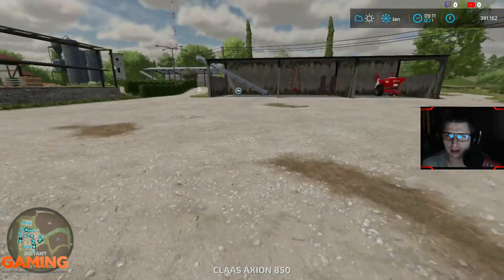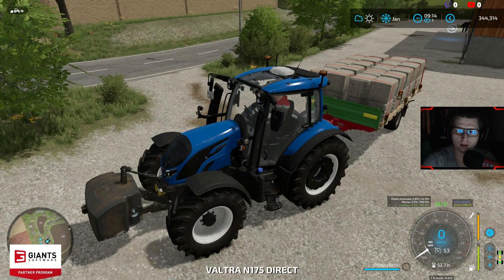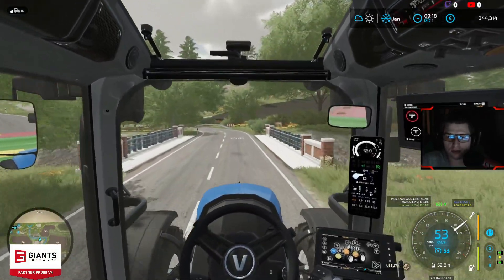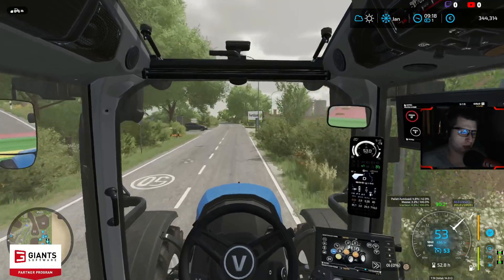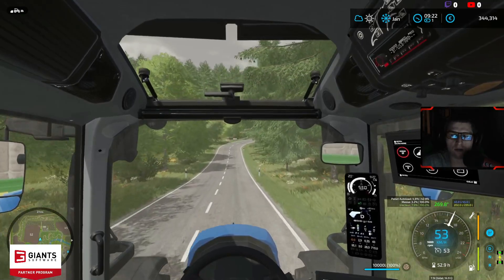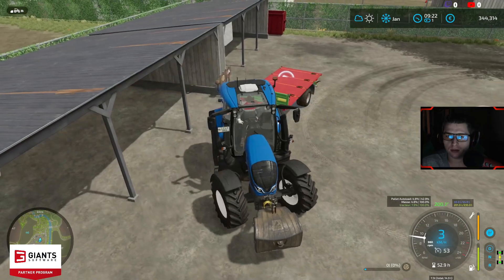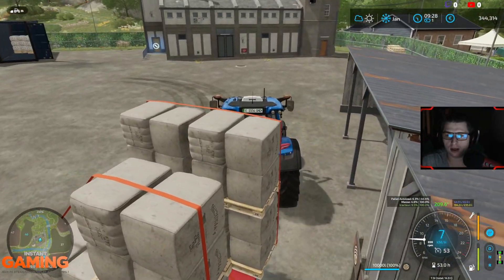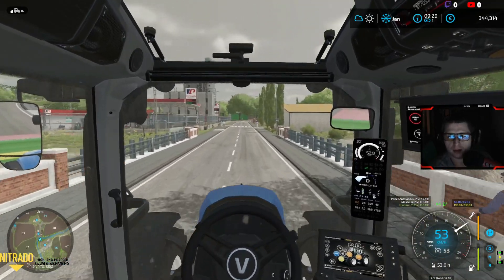Farming Simulator 22 / Achat de l'Usine à Tissu / Retour sur la Coronella / EP 24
Tu souhaite nous rejoindre en t'offrant un petit SUB à la chaîne :)

Mon Snap: steph25334
Tu veux soutenir la chaîne alors c'est ici :) je te rassure il n'y a rien d'obligatoire mais sa fait toujours plaisir :)